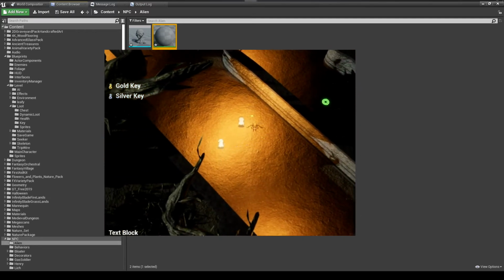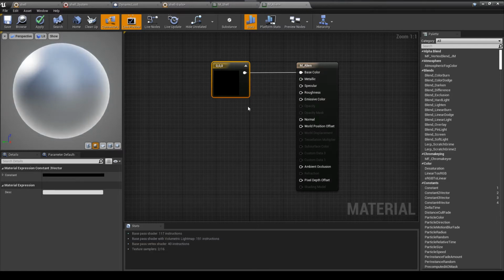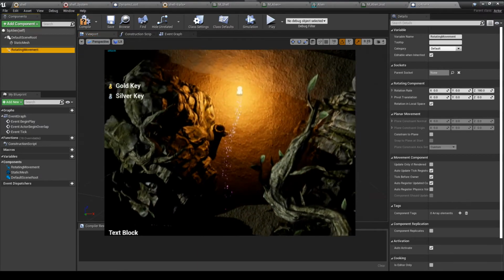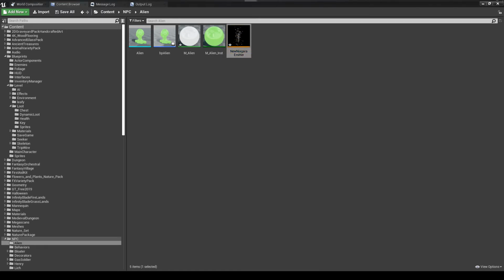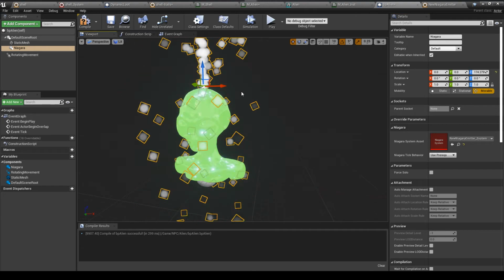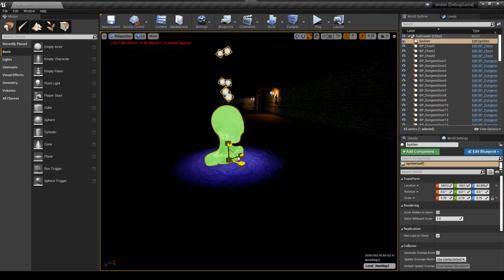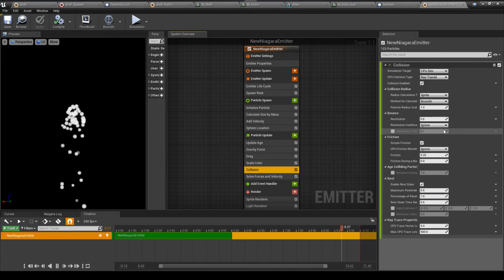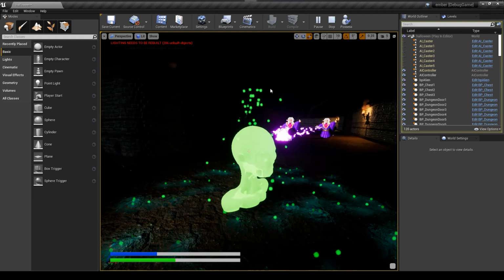Unreal Engine | The Shiny Struggle Alien is Real